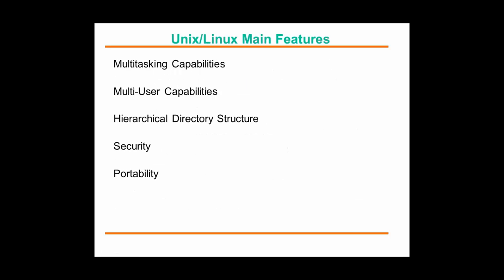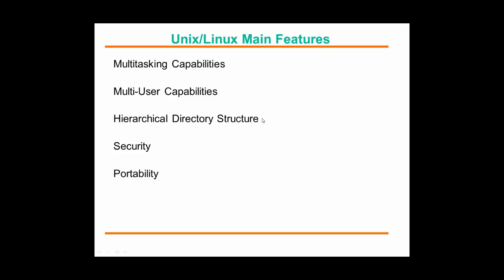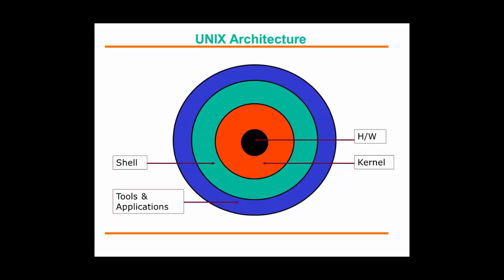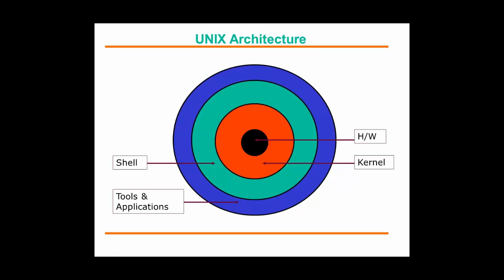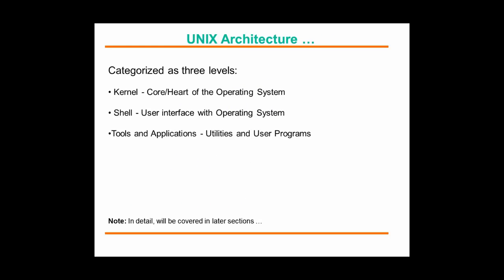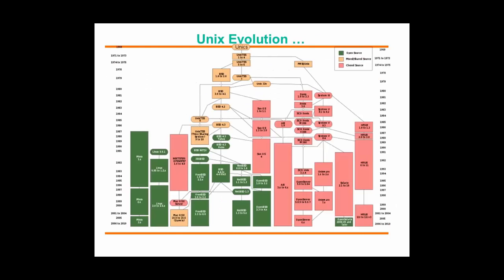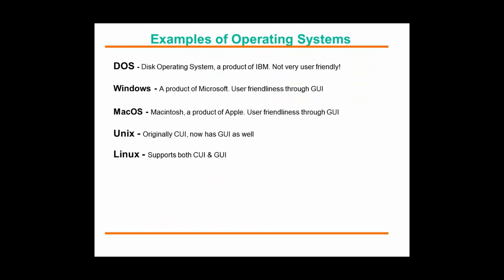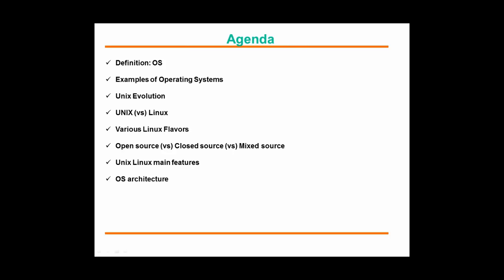Unix/Linux Basics: 1 Introduction to Operating systems (Part 2/2)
1 Introduction to Operating systems (Part 2/2)